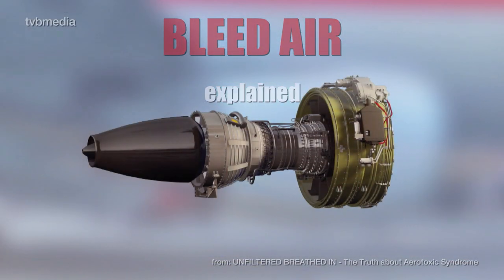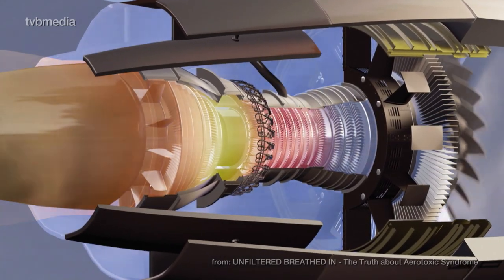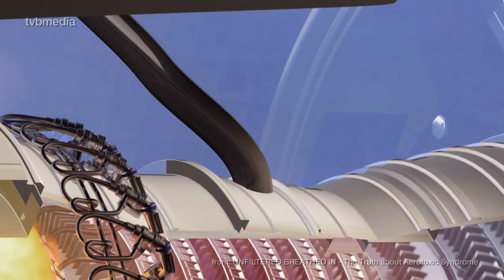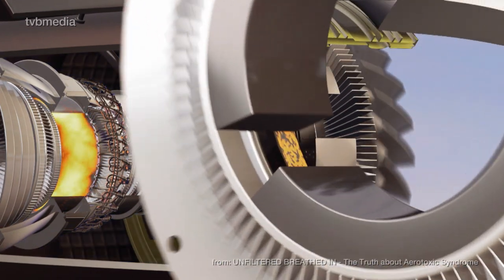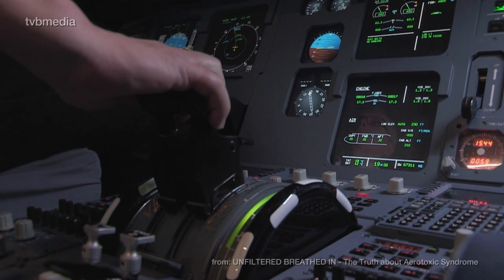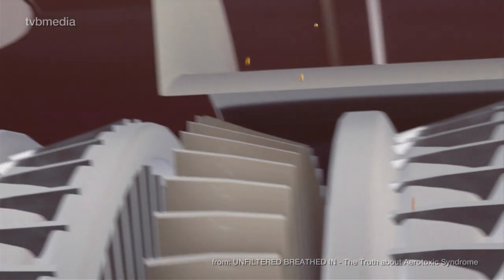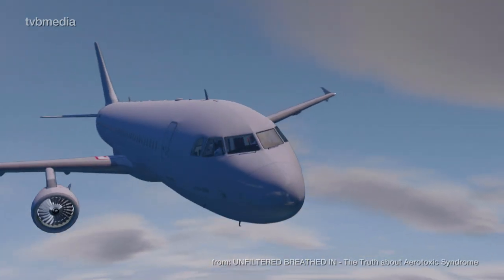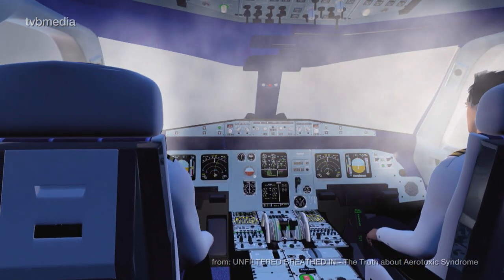BLEED AIR explained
A simple video explanation of the bleed air system used on almost all aircraft, except the Boeing 787 Dreamliner and which may cause problems with contaminated air. From the documentary feature film: "UNFILTERED BREATHED IN - The Truth about Aerotoxic Syndrome", Germany 2015 by Tim van Beveren